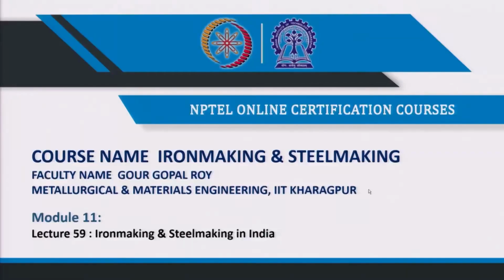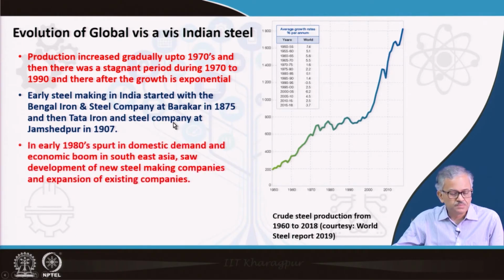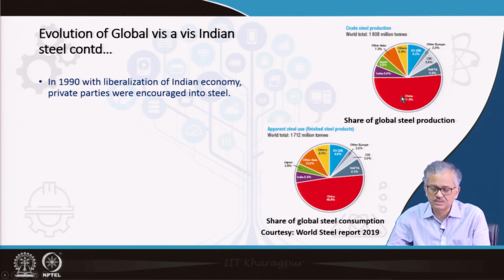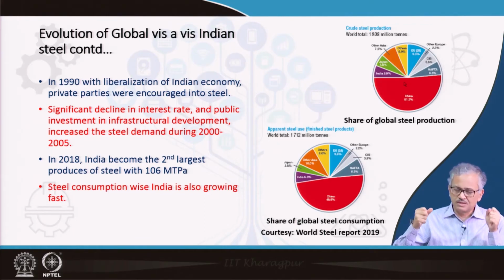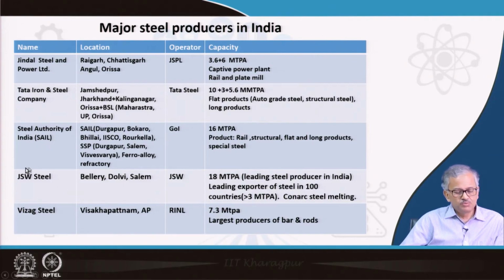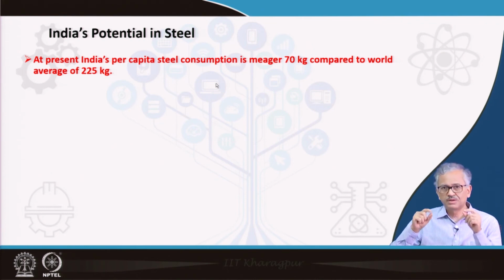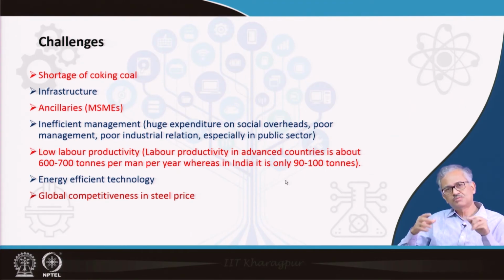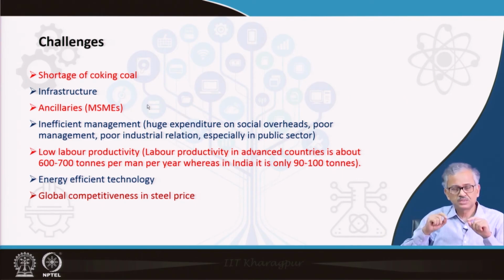Lecture 59: Ironmaking & Steelmaking in India